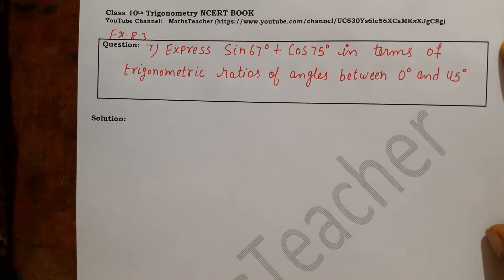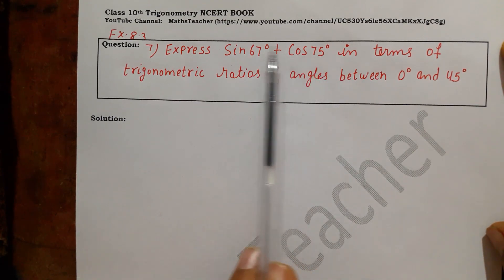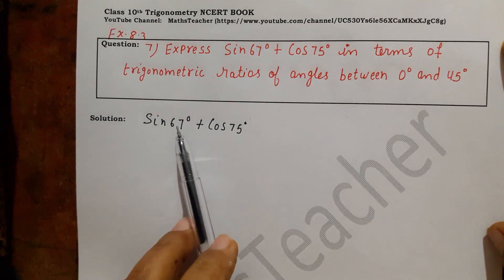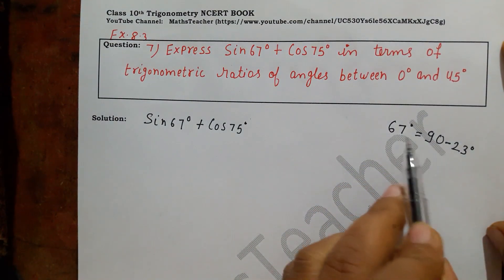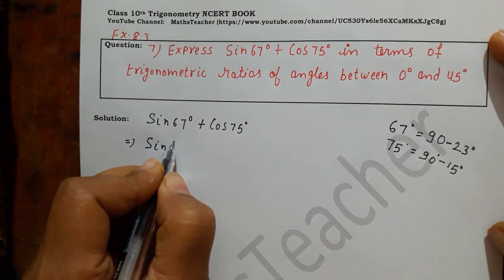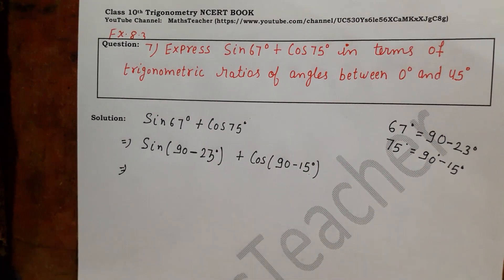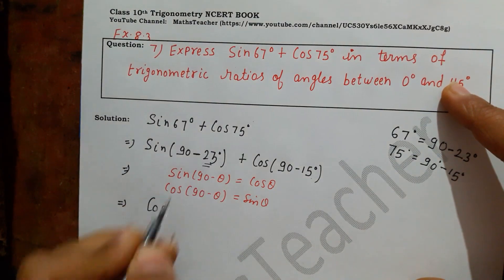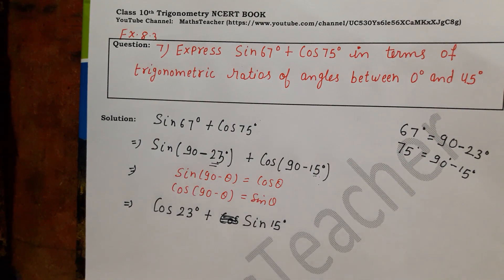Class 10 Trigonometry Exercise 8.3 Question 7 | CBSE | NCERT BOOK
*CLASS 10 NCERT MATHS SAMPLE PAPER and IMPORTANT QUESTION*

*CLASS 10 NCERT MATHS BOOK*